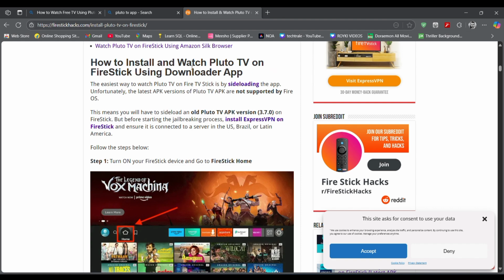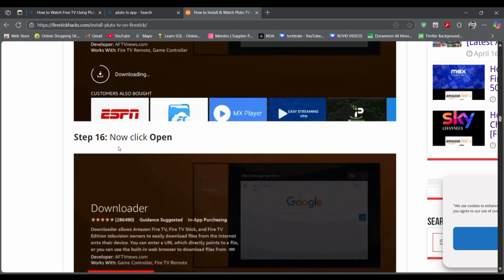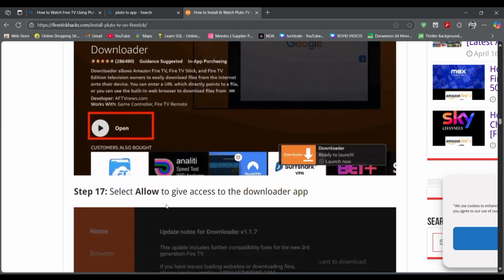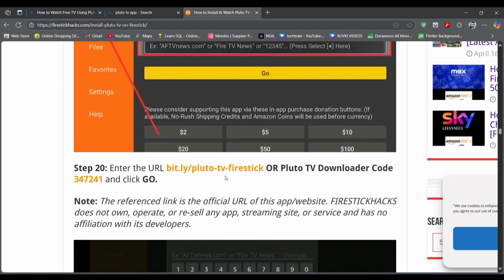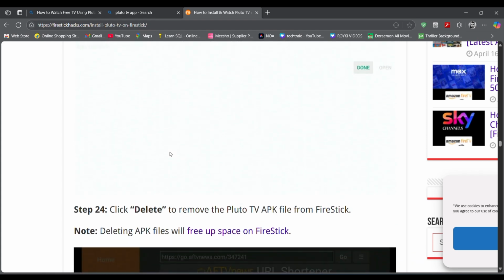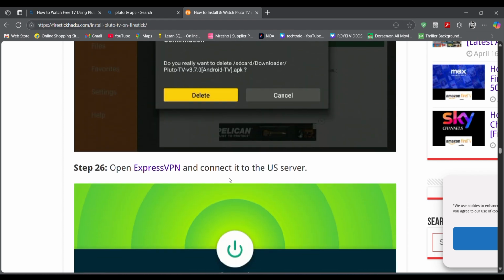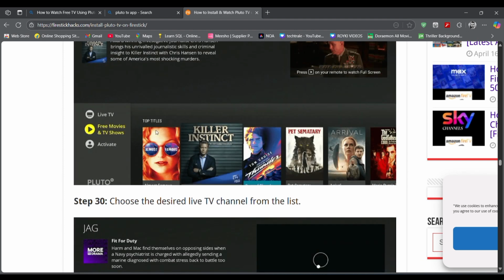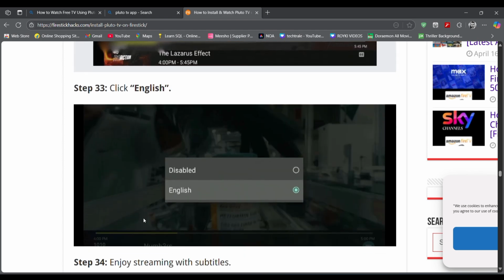NEW! How to Watch Free TV Using Pluto TV App (2025) 📺 | Stream Movies, News & Live Channels Free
Looking for free TV streaming with no subscription? In this video, I’ll show you how to watch free TV using the Pluto TV app in 2025. From live news and sports to movies and TV shows, Pluto TV offers tons of channels you can watch anytime—completely free!

✅ What You’ll Learn in This Pluto TV App Tutorial:
📲 How to Download & Set Up Pluto TV
📺 Navigating Live Channels & On-Demand Content
🎬 Finding Movies, Series & Special Events
🔎 Using Search & Channel Guide Features
📡 Streaming Tips for Best Quality & Performance

⏳ Timestamps & Video Chapters:
0:00 Intro – Why Use Pluto TV in 2025
0:20 Installing & Opening the Pluto TV App
0:40 Browsing Free Live TV Channels
1:05 Exploring On-Demand Movies & Shows
1:30 Using the Guide & Search Functions
2:00 Tips to Improve Streaming Experience

🔥 Why Watch This Pluto TV Guide?
✅ Watch hundreds of free channels with no subscription
✅ Enjoy movies, news, sports & entertainment on your device
✅ Works on iPhone, Android, smart TVs & streaming devices
✅ Updated for Pluto TV’s 2025 interface and features
✅ Perfect for cord-cutters and budget-conscious viewers

✅ Anyone wanting free TV without cable or subscription fees
✅ Cord-cutters looking for alternative streaming options
✅ Families wanting variety in kids’ shows and movies
✅ News and sports fans seeking live channels
✅ Users of mobile devices and smart TVs

📢 Follow me for more streaming hacks, app reviews, and tech tips!